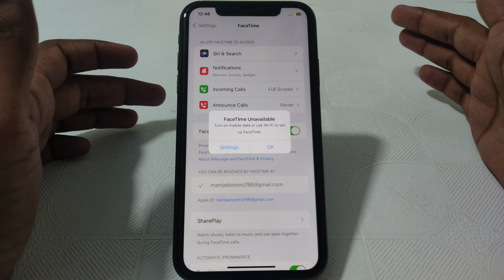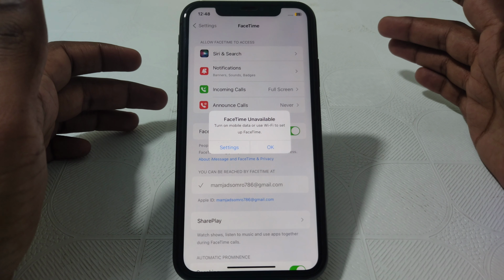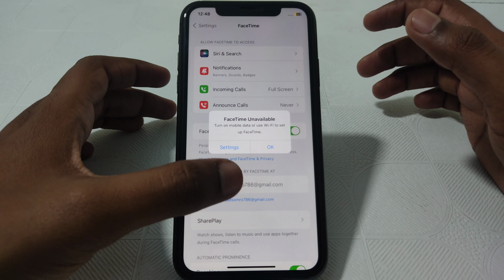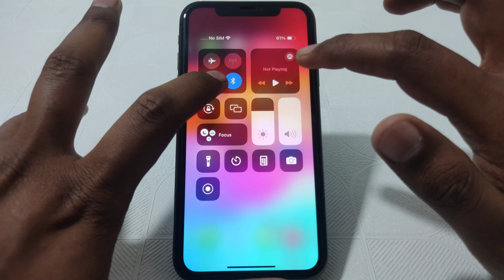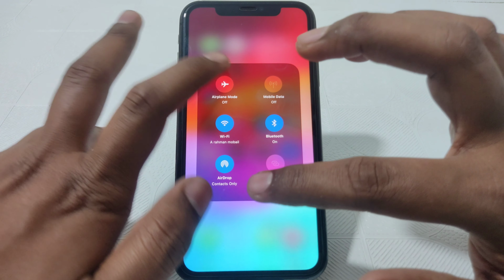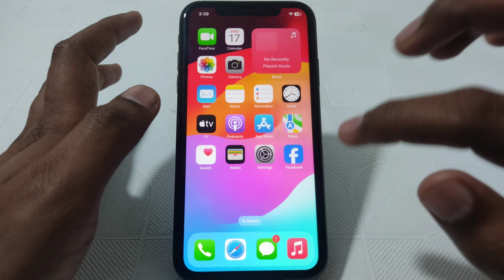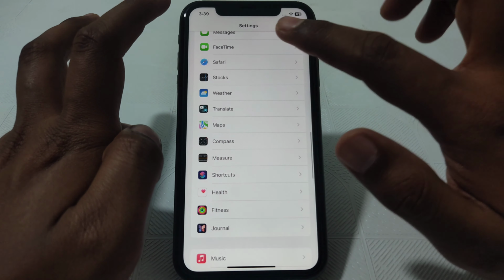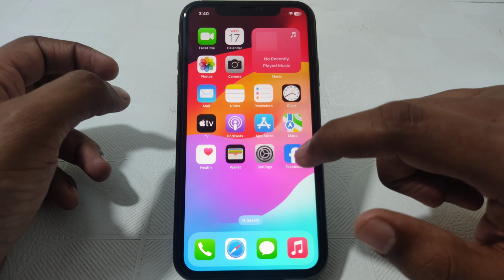how to fix facetime not working on iphone|facetime not working ios 17|2024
When you want to know how to fix facetime not working on iphone but you do not find any method. If you are looking for how to fix facetime not working on iphone then your search is over. In this video we will tell you an amazing way how to fix facetime not working on iphone. So if you want to know how to fix facetime not working on iphone then you have to watch this video completely.